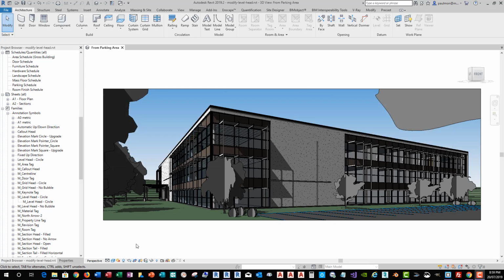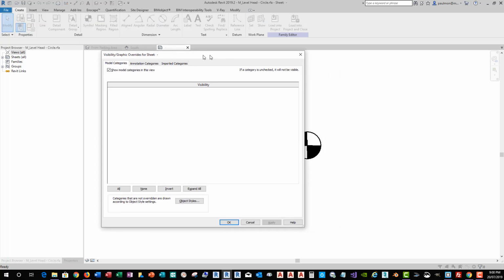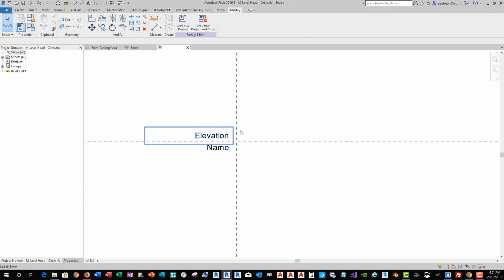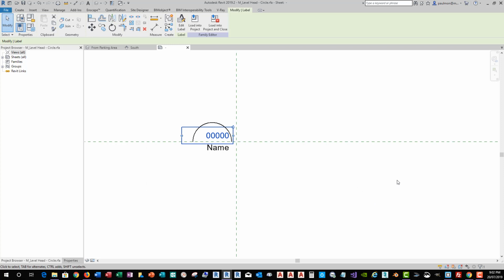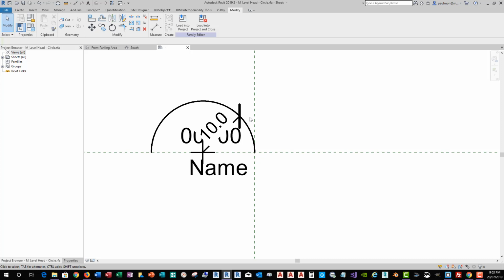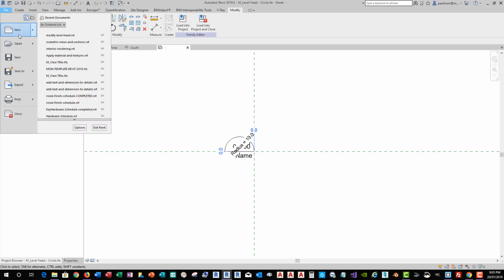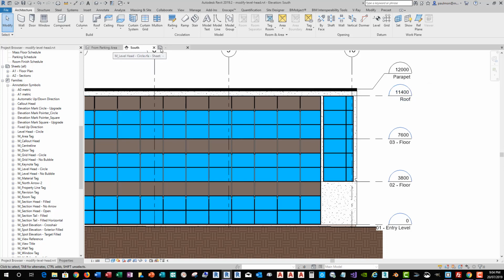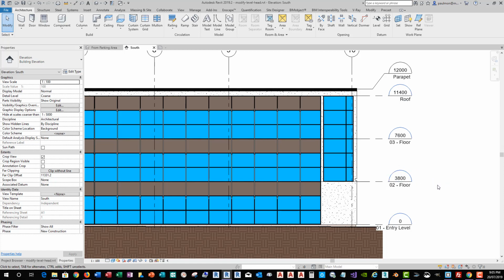REVIT 2019 Introduction - Modify Level Head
Procedure on how to modify level head label and graphic in a REVIT model.